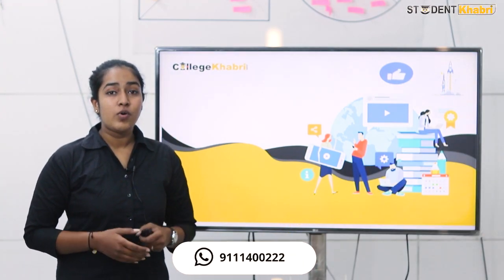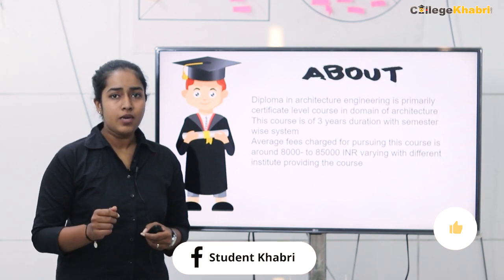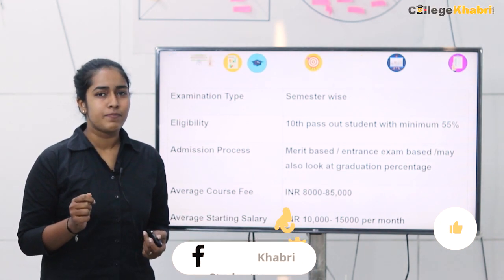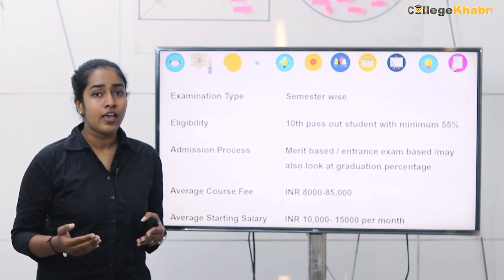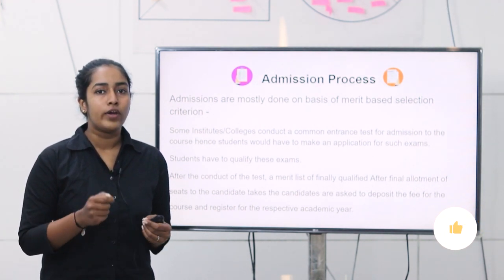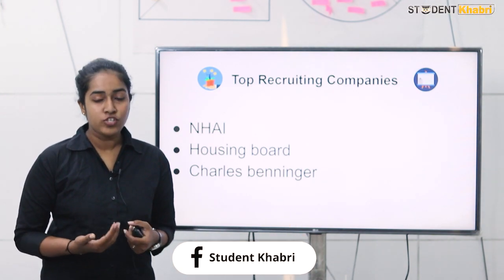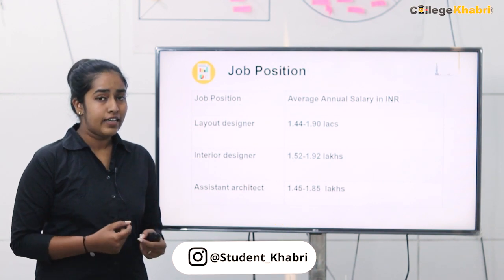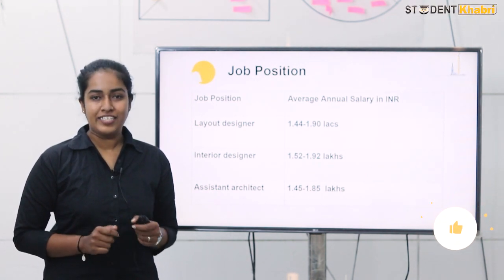Architecture Engineering | Career in architecture | Diploma | Courses | Job opportunity | Salary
Hello!